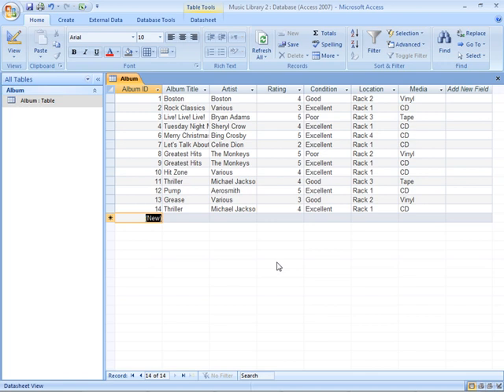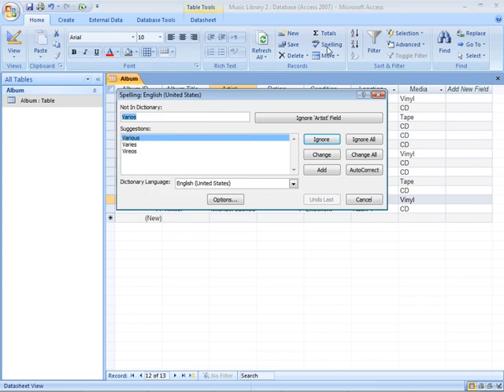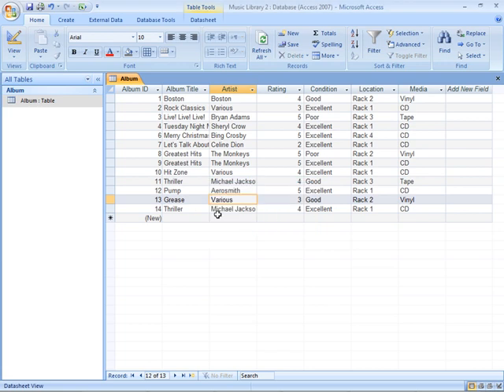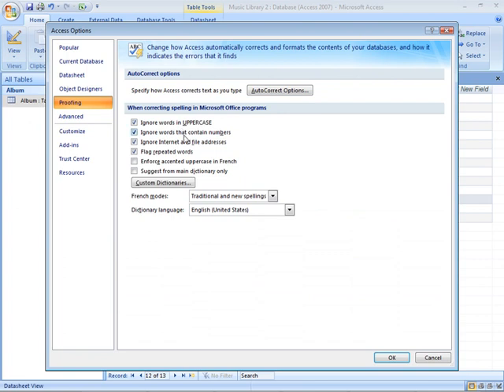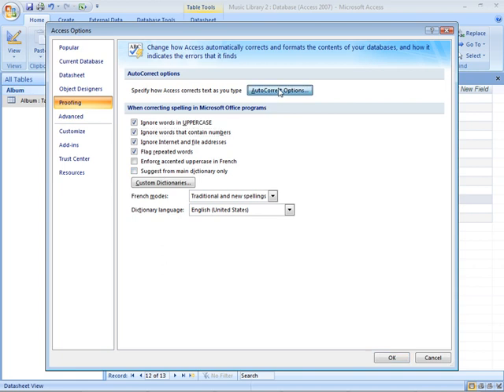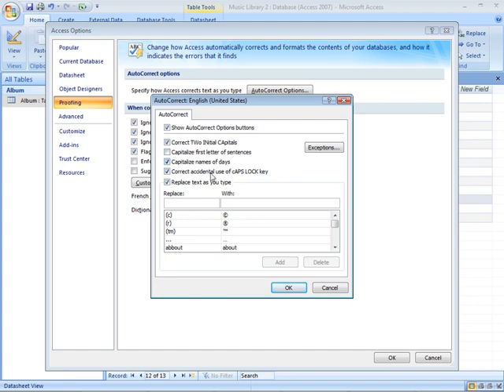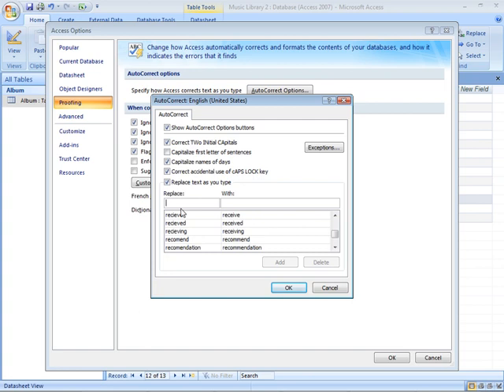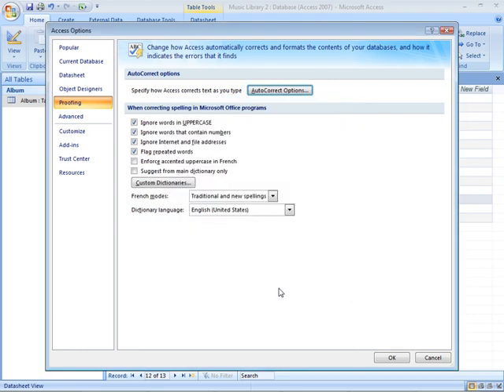02 08 spelling